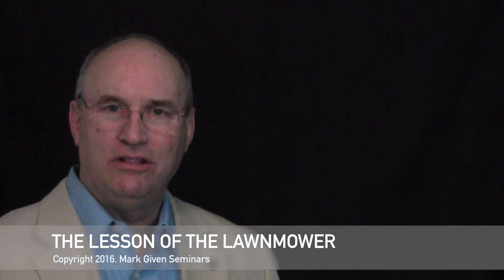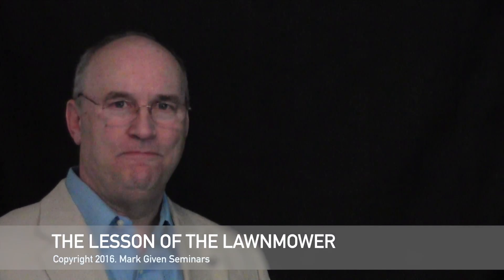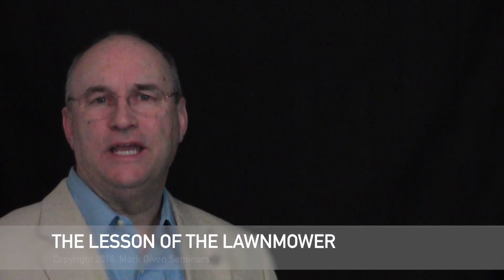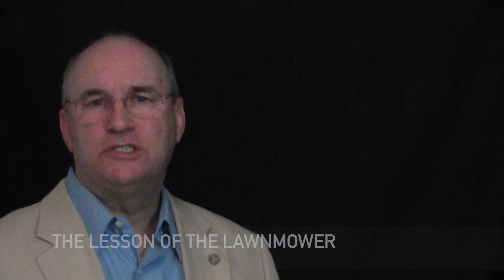Mark's Minute 92 - The Lesson of the Lawnmower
This past Saturday, I rose especially early to begin a day full of spring yard work.

It was a perfect morning with a beautiful sky, just the right temperature and a dusting of pollen reminding us that all is new again.

About 9am, my 9 year old grandson Lee came from his home next door to ask if he could help (what a terrific kid).

For a moment, I pondered what would be an appropriate responsibility. And then……….the leadership brain kicked in.

I excused myself for a couple of minutes and asked his mother if she would allow him to drive the lawn tractor?

So off we go… ..

At first, I walked behind Lee holding on to the back of the mower seat just in case he needed a quicker hand. My mower has an automatic clutch so braking or slowing is an easy task without utilizing the brake pedal.

After four or five passes around our large side yard, I let go and just watched as he determined his own path (within emergency distance of course).

I have to admit that he drove a lot like he had been sipping (more like chugging) from the cider jug.

Lee was all over the yard. No summitry, no consistency, just enjoying the ride.

It took him a while, but the job was done. Not exactly with the efficiency I would have completed the work, but done none the less, finished. Nice job!

The principle… .focused leaders always seek opportunities to train others and replace themselves.

It may be hard to let go, and you may likely be able to complete the task faster or with more skill, but you and I also had to learn through doing.

Great leaders teach, not tell.

I’m striving to be one of those leaders. I’m hoping you are making it a priority in your life as well?

Mark Given is America's Leading Authority on Identifying and Achieving YOUR Priorities.